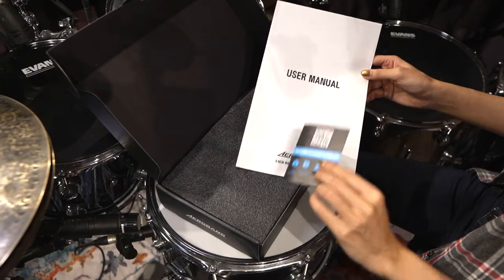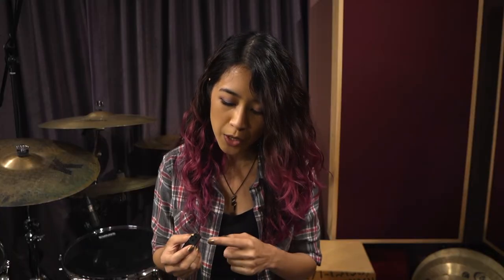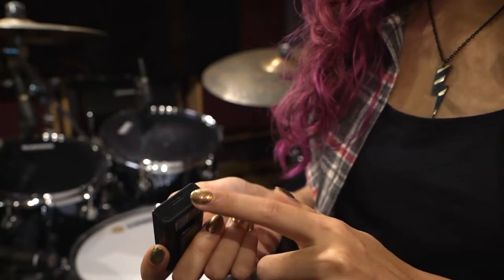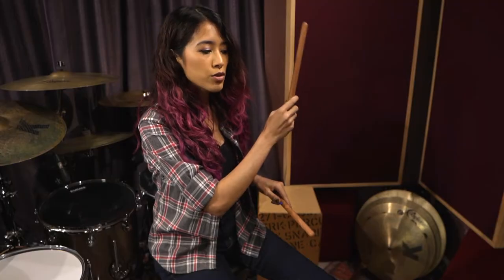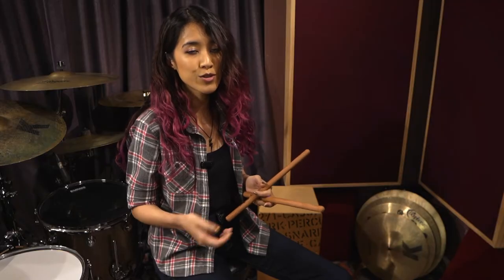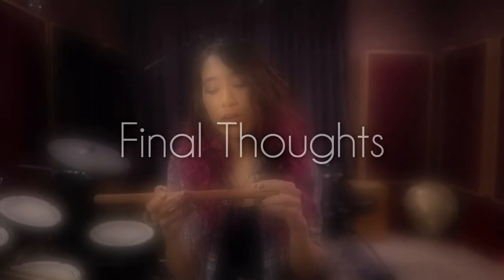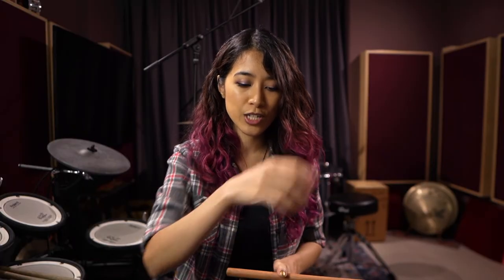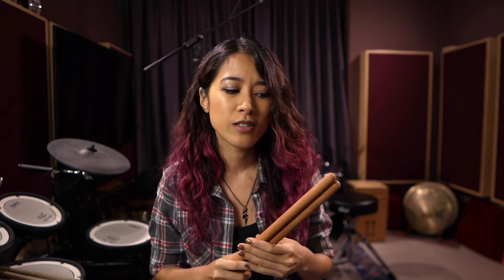No space for drums? No problem! (Aeroband Pocketdrum 2 Plus review)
Let's check out the Aeroband Pocketdrum 2 Plus! Growing up I had to airdrum to practice kit parts for a good 7 years before I got my first set - this could have been a handy gadget to have back then.

This video turned out longer than anticipated but I wanted to include a lot more of a real-world playtest to let you really see how it responds and what all the different kit options sound like. All pocketdrum audio is unprocessed and straight from the device itself.

0:00 Intro
0:37 What's in the box
1:20 How it works
4:20 First impressions
6:30 Playtest
9:04 Kit 1
9:38 Kit 2
10:10 Kit 3
10:41 Kit 4
11:29 Kit 5
12:00 Kit 6
12:38 Kit 7
13:09 Kit 8
13:39 My thoughts
17:29 Who it might be for
20:58 The end